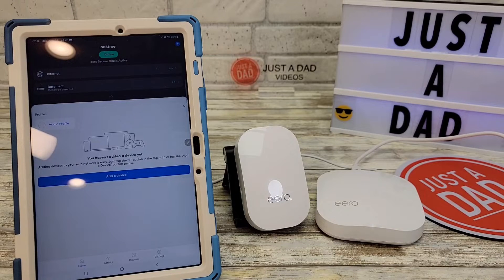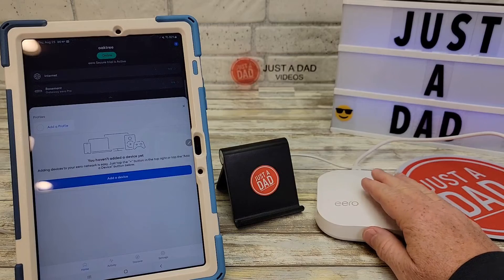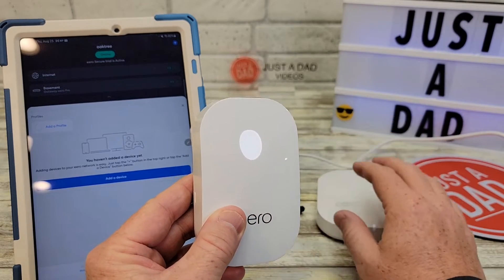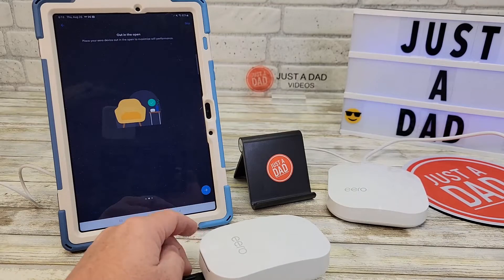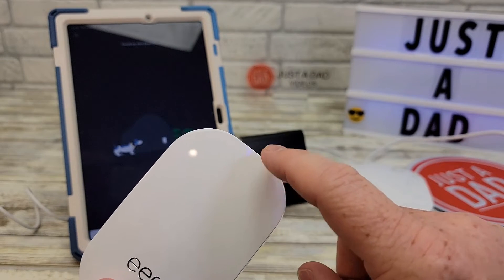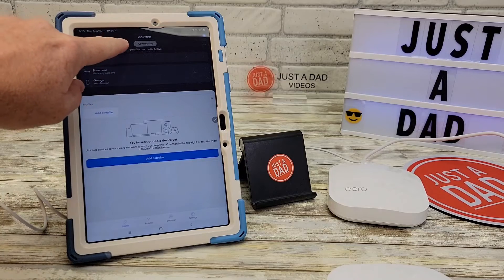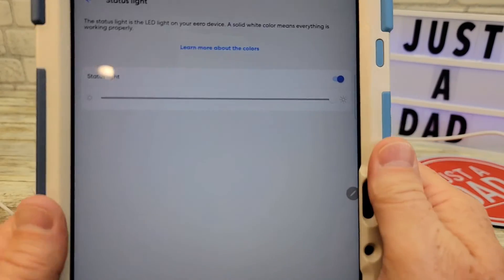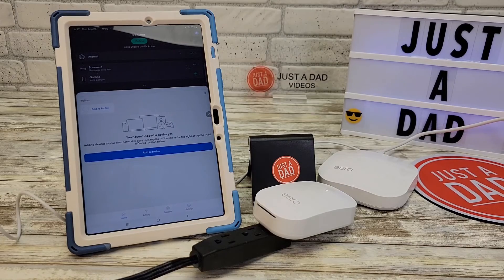Amazon eero Beacon Mech WiFi Range Extender REVIEW & HOW TO SETUP Very Easy!!!!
Unboxing and how to turn the night light on Amazon eero Beacon mesh WiFi range extender (add-on to eero WiFi systems) how to use the phone app to login in to the app and setup or add a device.   How to change when the night light comes on and how bright it is.